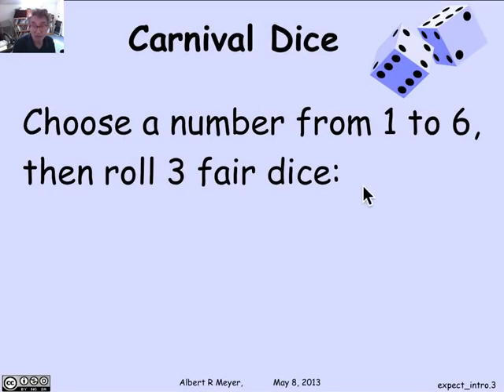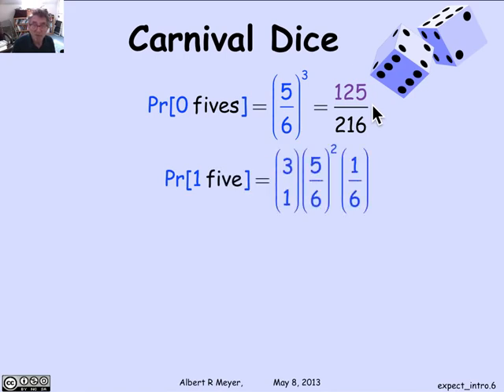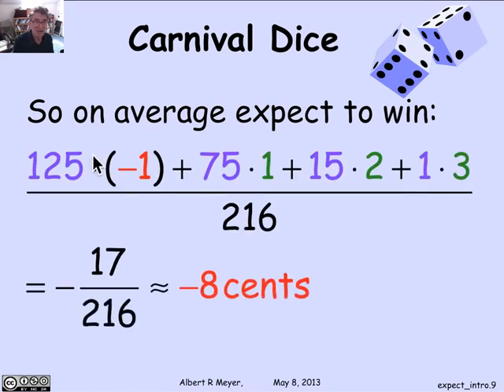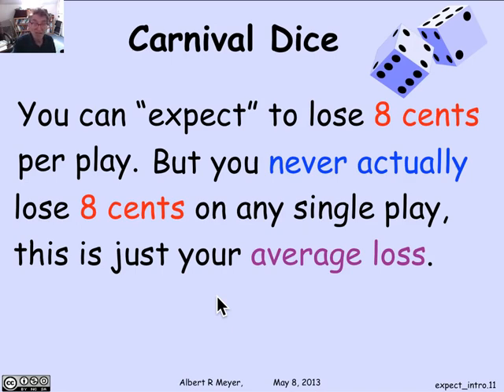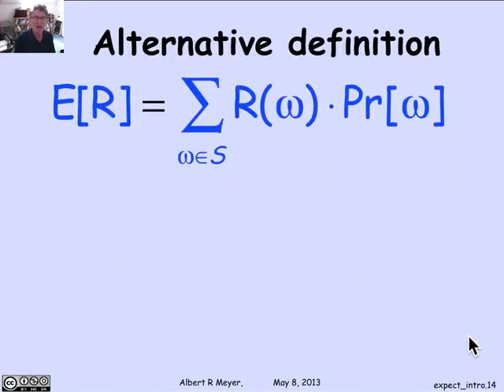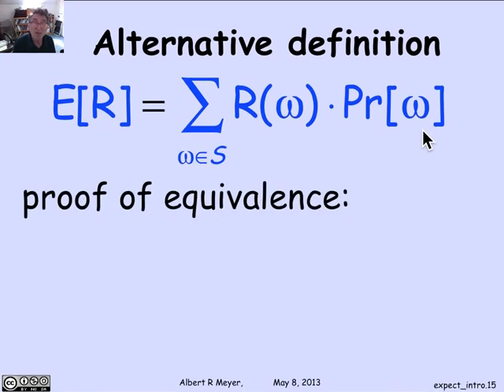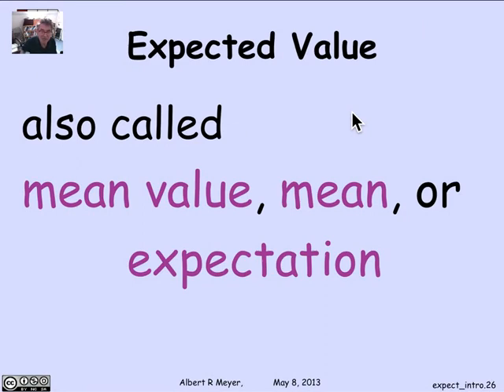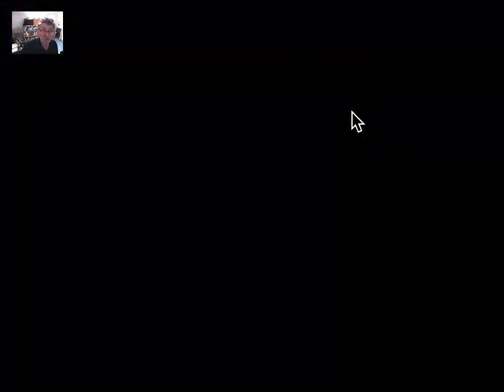MIT Mathematics for Computer Science Lesson 33